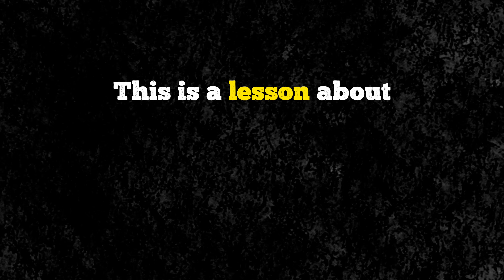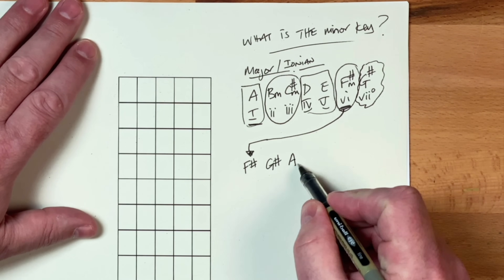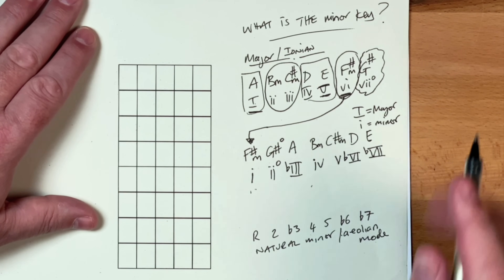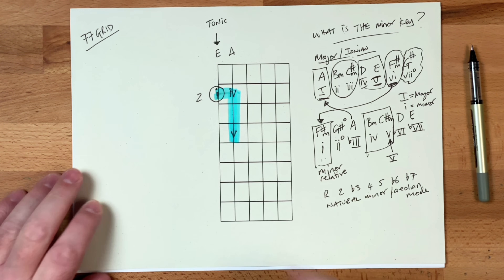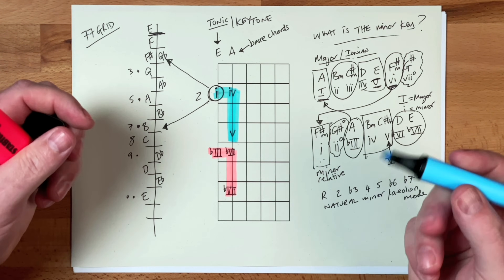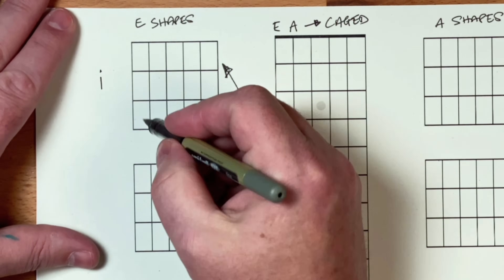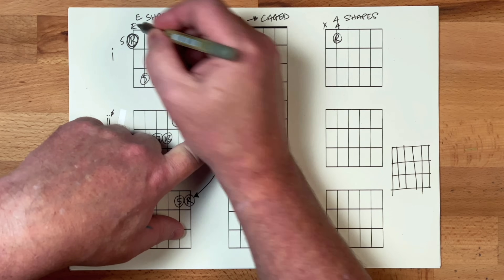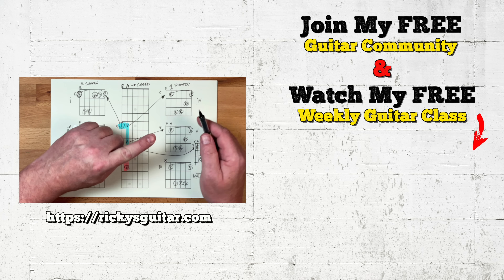How To Find GUITAR CHORDS In The MINOR KEY Explained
In this lesson I'll show you how to reliably find and play chords in any minor key on your guitar. You'll learn about a unique way visualise where these chords live on the fretboard I call the 77 grid. You'll also learn how the 77 grid helps you find chords easily and instantly.

I get asked all the time...which beginner guitars do I recommend?

Electric Guitars:
Yamaha Pacifica - “Student guitar”The most versatile electric guitar for the beginner and beyond. they do rock, blues, jazz and metal and anything else you can think of! I LOVE them!

Jet Guitars.Fairly new to me, but they play brilliantly. A silly amount of guitar for such a low price tag!

Acoustic Guitars:
Cort AF510 - Budget beginner guitar
These have a folk sized body, which is a smaller sized body better for lady chests, and cake bellies. I've sold lots of these guitars to students and they're impressively well put together. I always have a bunch in when I teach my live guitar classes at my music school.

Sigma Guitars - next level

Guitar Practice Amp: Yamaha THR10ii
It has all the sounds! It’s great for using as an interface for recording in your favourite DAW.Link coming soon

Band amp
Fender blues Junior

Wall hanger
Guitar stand
Guitar tuner
Music stand

These Are The Picks I Use And Recommend.
Dunlop Nylon Jazz III XL - Black Pack of 6:

Dunlop Nylon Jazz III XL - Red - Pack of 6:

Dunlop 0.88mm Tortex Jazz III Guitar Picks - White Pack of 12:

Dunlop 0.73mm Tortex Standard Player Pack - Yellow Pack of 12:

Dunlop Nylon Guitar Picks, 0.38 mm - Pack of 12: